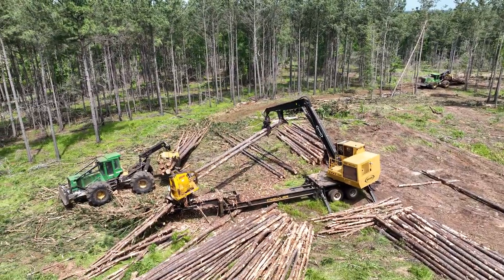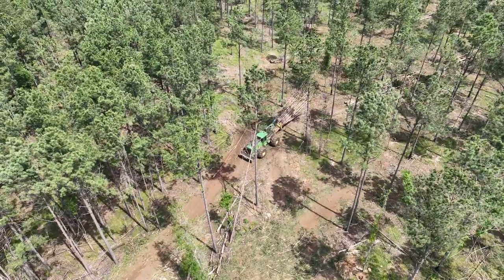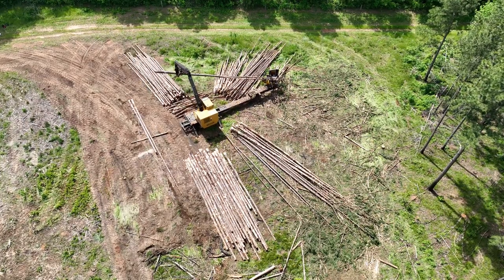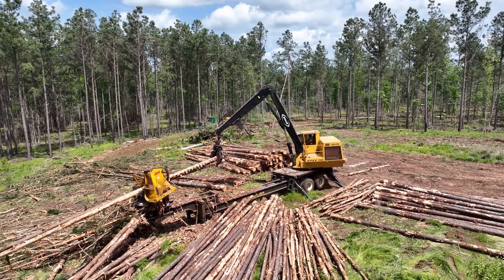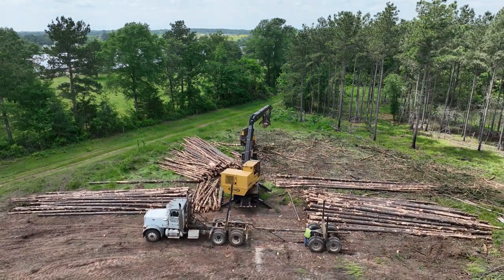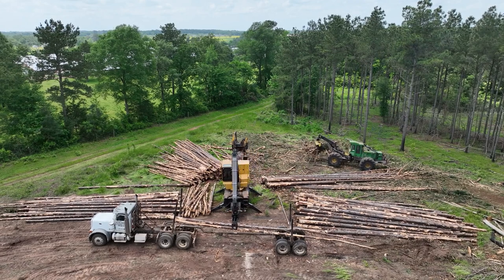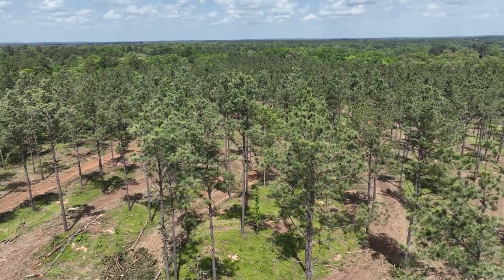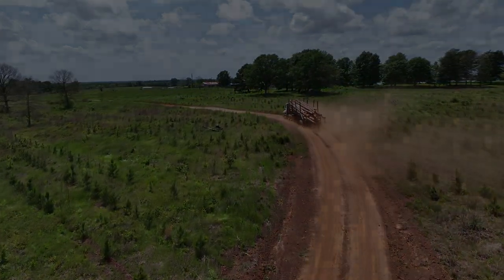Timber Harvest Operations for Silvopasture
Dr. Daniel Unger (Professor of Geospatial Science) and Victoria Williams (Graduate Teaching and Research Assistant) acquired drone imagery of a timber harvest on the Ag. Farm.  Dr. Unger and Victoria Williams, part of the Arthur Temple College of Forestry and Agriculture drone team at Stephen F. Austin State University, were documenting timber harvesting operations as a service project for the college.  Narration by Dr. Jeremy Stovall.